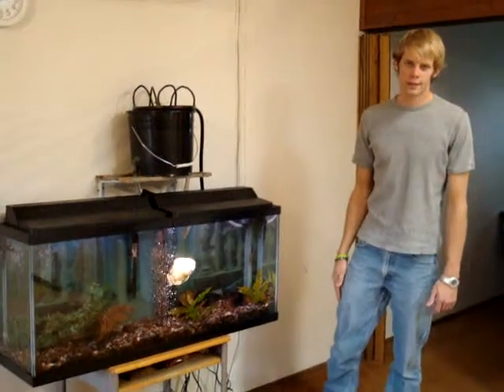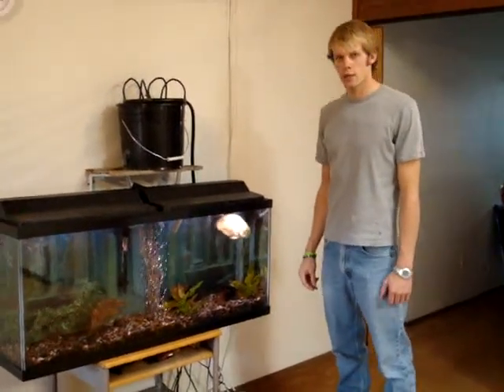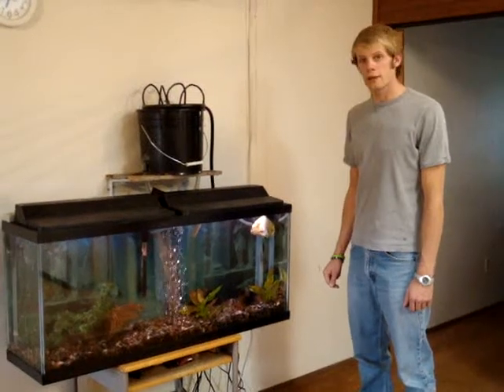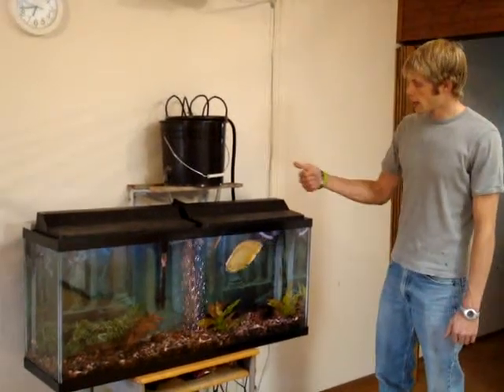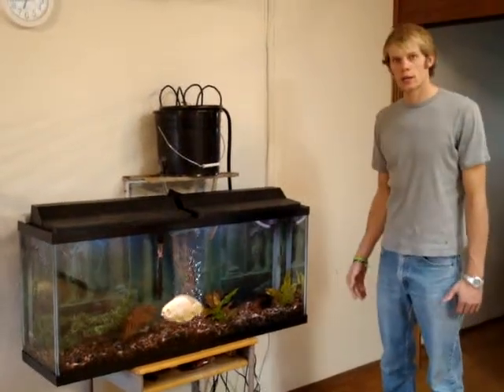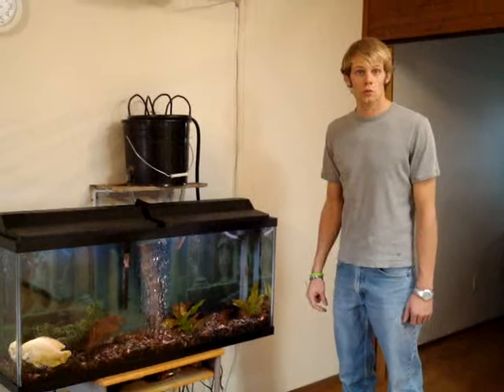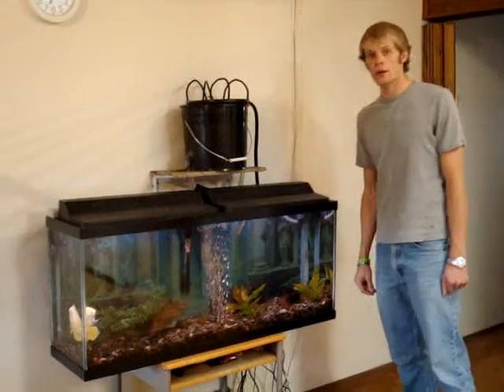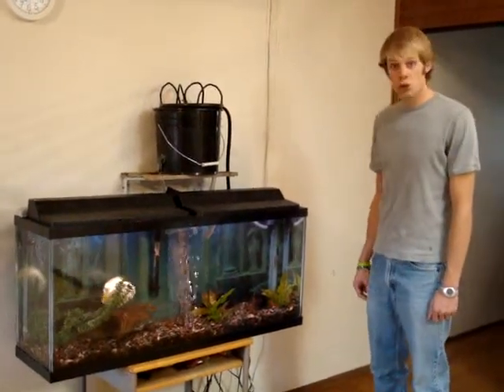Aquaponics with Oscar Fish pt. 2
I have cut down the pepper plants and started a cherry tomato plant to see how a heavy feeding plant responds to the fish tank setup.